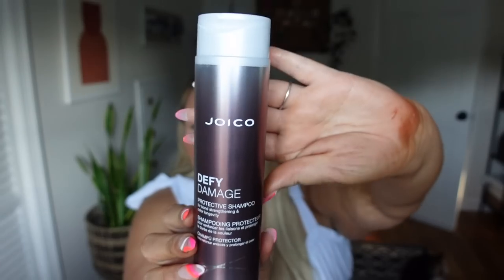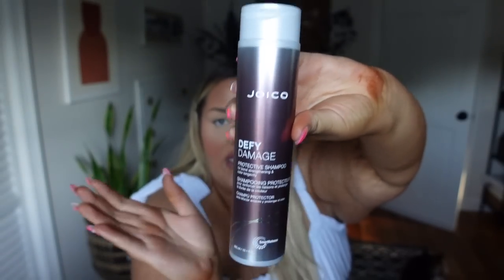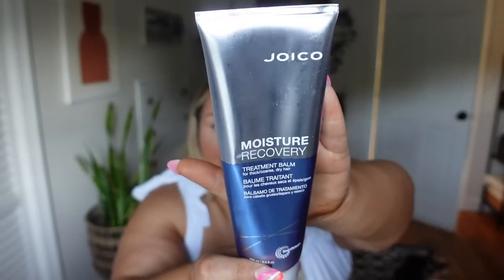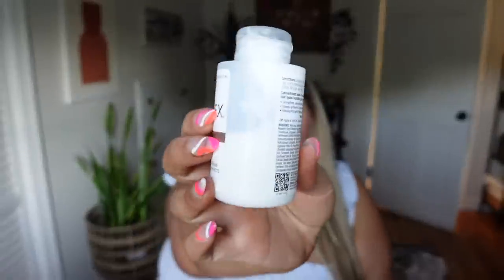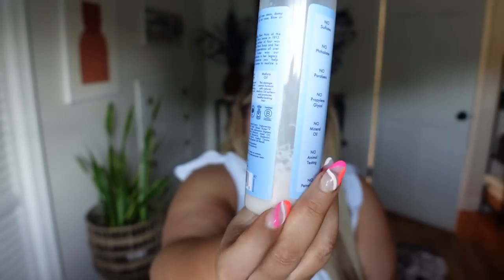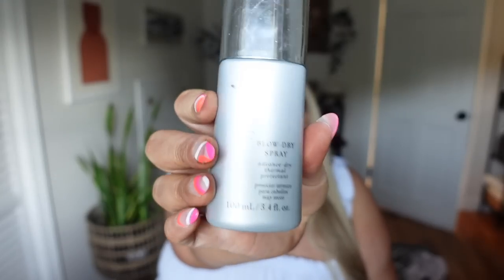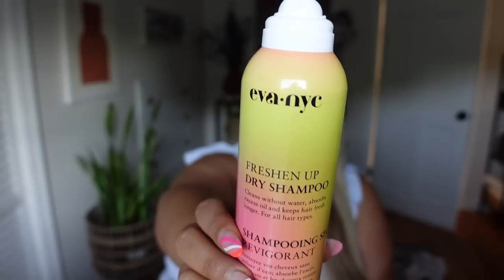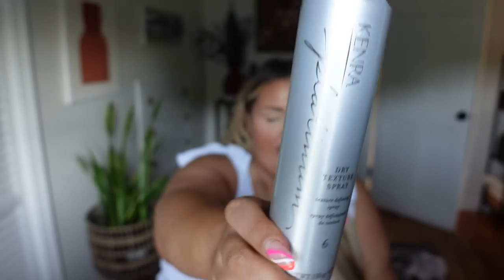How I Keep My Hair BLONDE and HEALTHY!!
Hey guys, all of the products mentioned are my literal hair holy grails! I hope you guys enjoy!! XOXO

My hair salon: Luscious&Co (shelton, CT)
My Stylist: Amber

PRODUCTS MENTIONED:
Joico Defy Damage Shampoo
Joico Color Balance BLUE Shampoo
Joico Color Balance PURPLE Shampoo
Joico Moisture Recovery Treatment
Sebastian Drench Shampoo
Olaplex No.3
Olaplex No.6
Olaplex No.7
Shea Moisture Leave In Conditioner
It's A 10
Kenra Blow Dry Spray
Eva NYC Dry Shampoo
Eva NYC Matte Texture Spray
Kenra Dry Texture Spray
BioSilk Shine On Spray

Amazon (Tape In's)

*FTC: Some links above are affiliate links from which I get a small commission, which does not affect you as a customer at all, but helps me keep on making videos for you guys! All opinions are my own :)